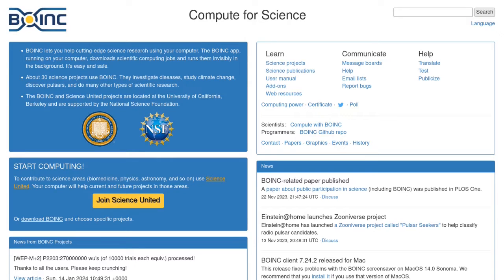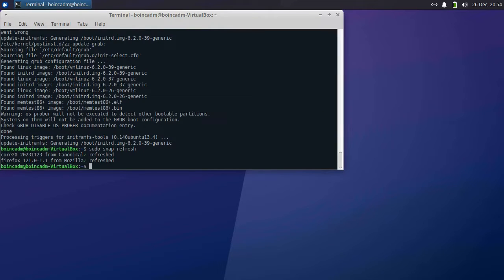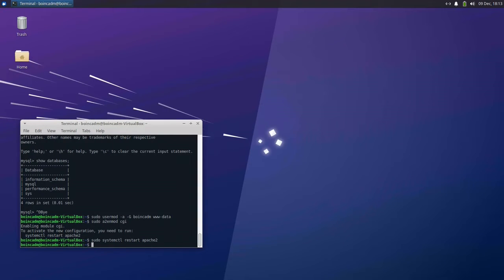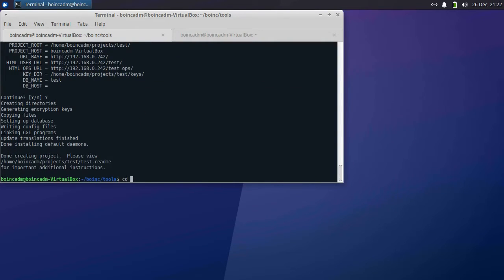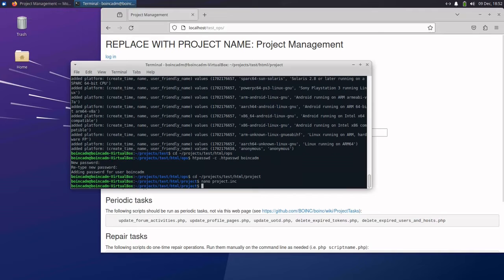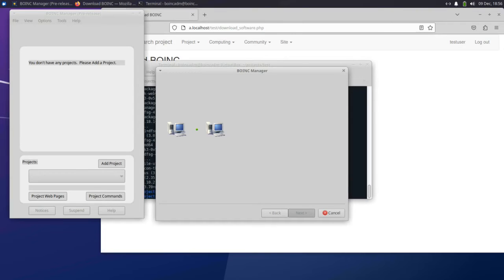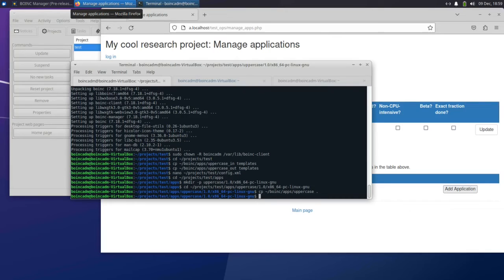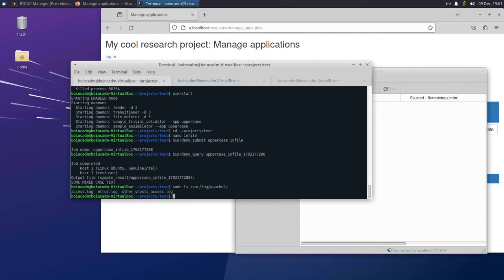How to create a BOINC Server (Cookbook Part 1)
How to setup BOINC server in an Ubuntu Virtualbox machine. BOINC is a software and network for volunteer & distributed computing. This is the accompanying video for the BOINC Server Cookbook

Video content is released into the public domain. Audio content license available at PGN Music